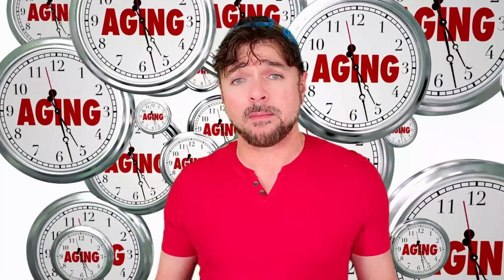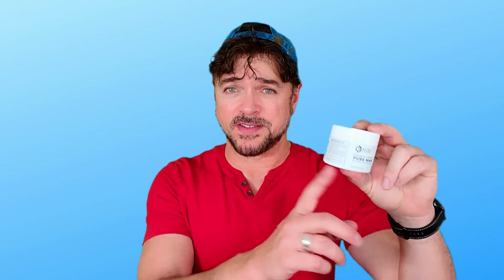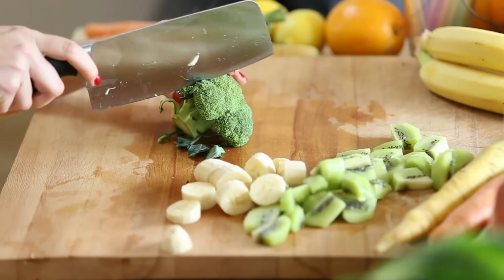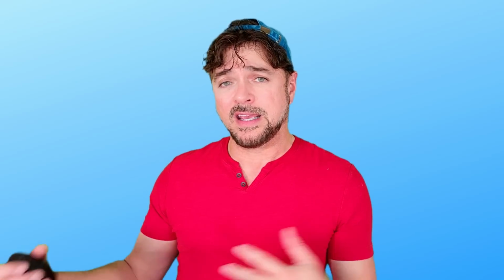1 SUPER SUPPLEMENT That STOPS Face And Skin Aging | Chris Gibson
Aging skin is driven by a lot more than time. Bone loss causes saggy skin and NAD NUTRIENT deficiency causes accelerated skin aging! Adding NMN or Nicinamide to your diet is essential to slowing and even stopping, face and skin aging.

Trusted NMN SUPPLEMENT OPTIONS:
Sublingual Powder

REFERENCED STUDIES:
MEMORIAL SLOAN KETTERING CANCER CENTER